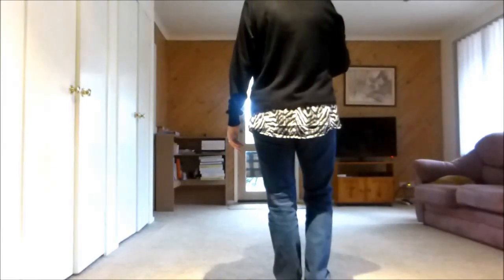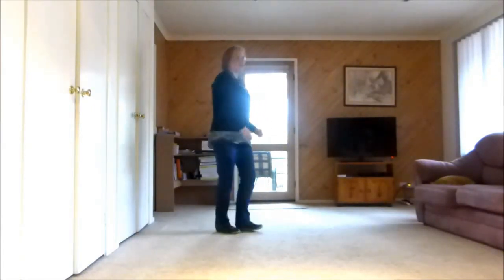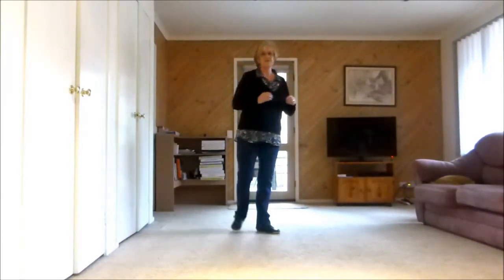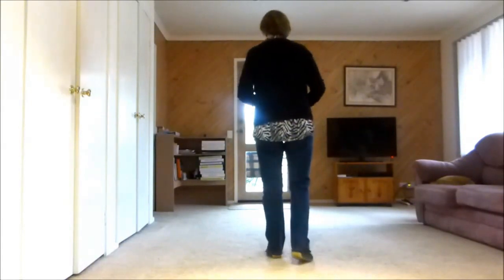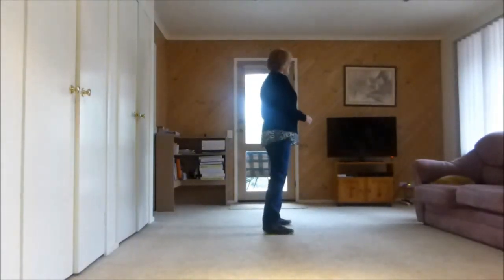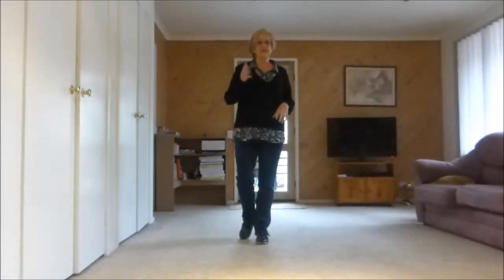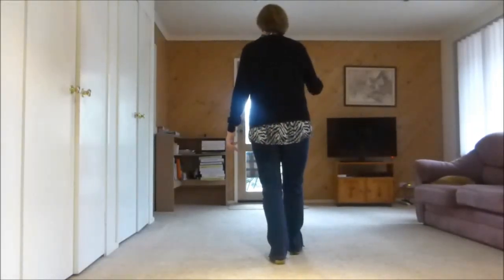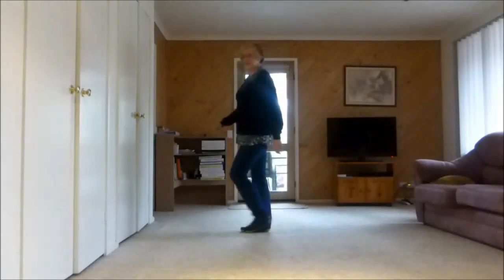GERONIMO - Line Dance by Linda Burgess ( Walk Through (Teach)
No Music but these are the choreographer and friend dancing :)Choreographed by Linda Burgess
63 Count , 4 walls, I Restart, 1 Tag line dance
Quicker walk through click on link
Music Not Used : Geronimo by Shepherd
As Taught by Annemaree (always check step sheet)